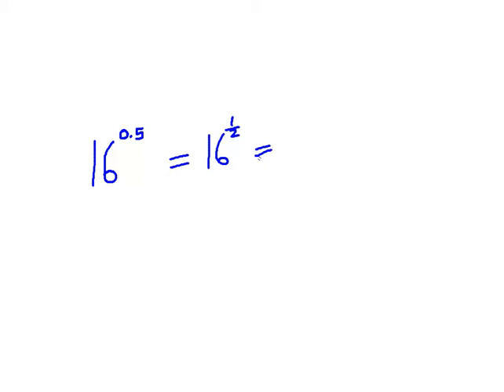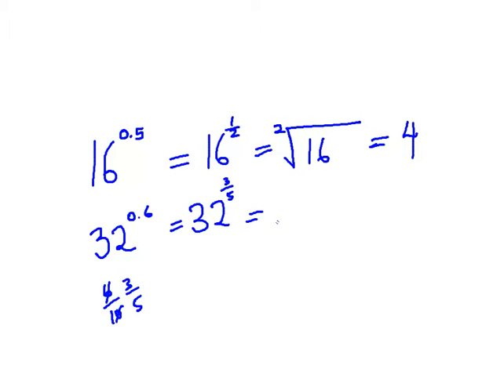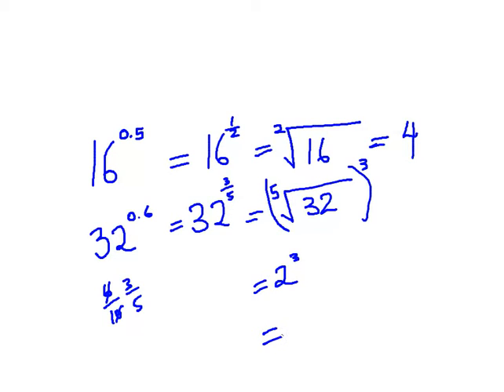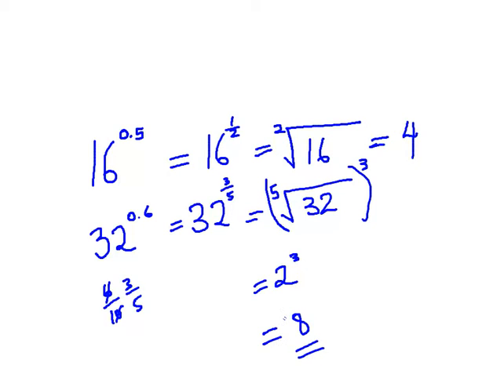Siba Learning Zone - Decimal Indices